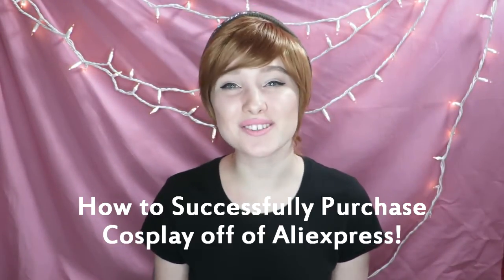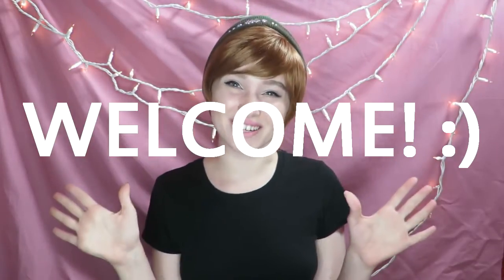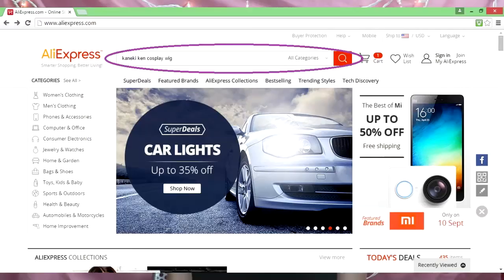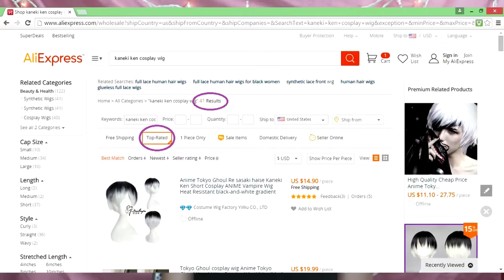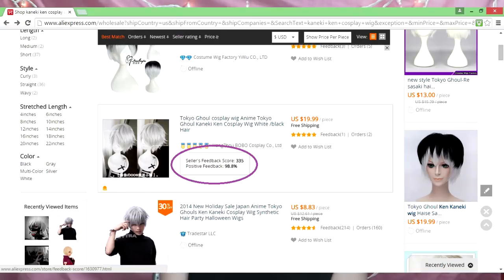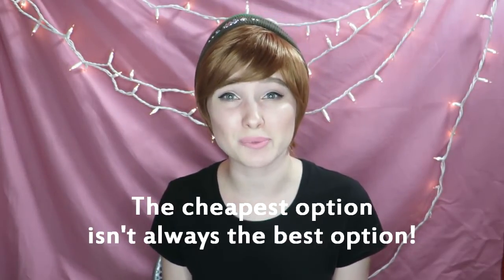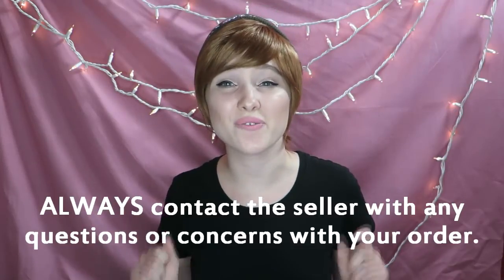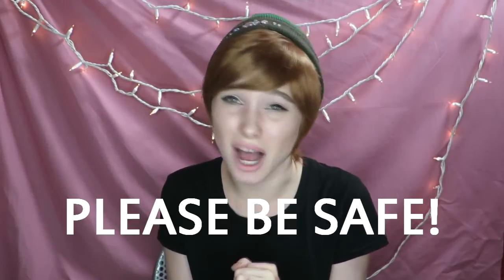How to Successfully Purchase Cosplay from Aliexpress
Aliexpress is my go-to website for purchasing affordable and quality cosplay goods. However, there is some speculation regarding the legitimacy and safety surrounding their service. But there's no need to fear! Out of the 13 orders I've placed with them this year, I only had issues with 1 of them! So if you're curious or weary about shopping for cosplay on Aliexpress, then I encourage you to follow these tips!

And of course, PLEASE BE SAFE WHILE ONLINE SHOPPING!

Cosplay Amino: TaraFYW
Facebook: Tara For Your Wellness